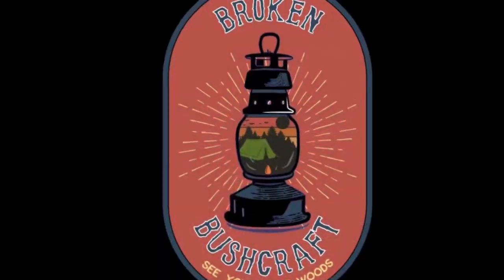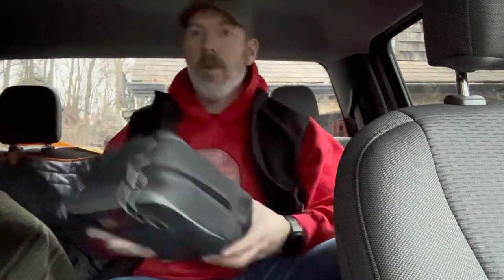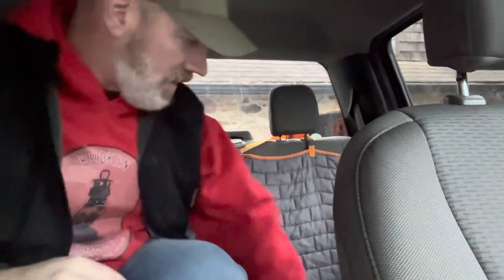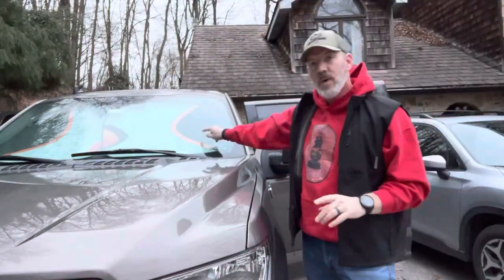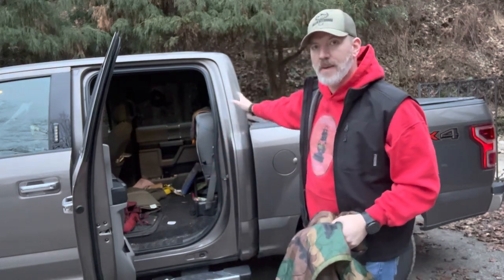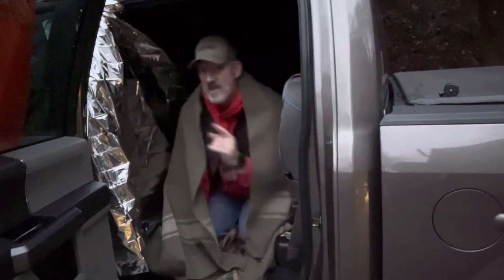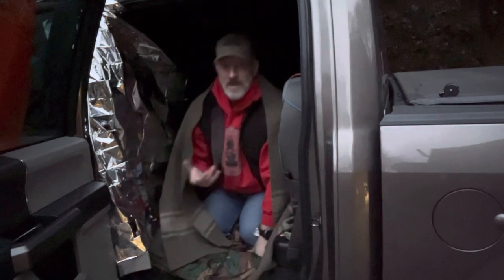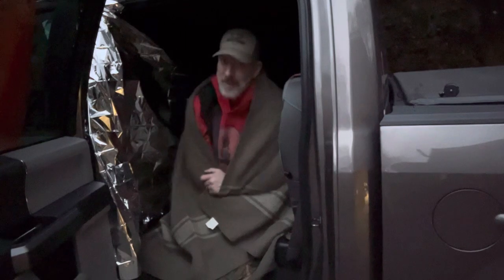Survive in your Vehicle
Many people live in their vehicles, this is more for the person who is going to work, home, store, etc and gets stranded. If you make the choice to stay you need to prepare your environment. Besides your environment you need to keep your mind busy, playing games on your phone kills the battery. Get yourself some word finds, sudoku, or crossword.